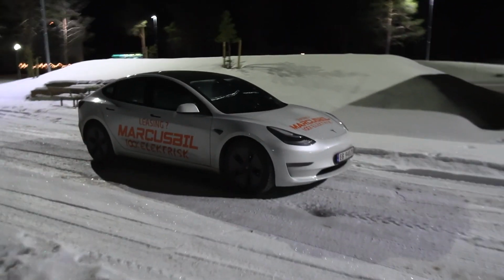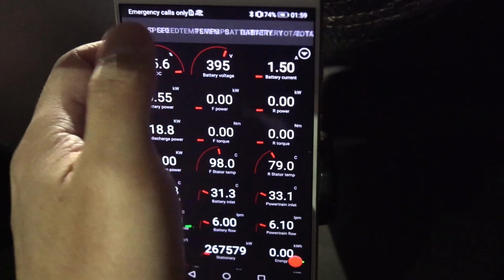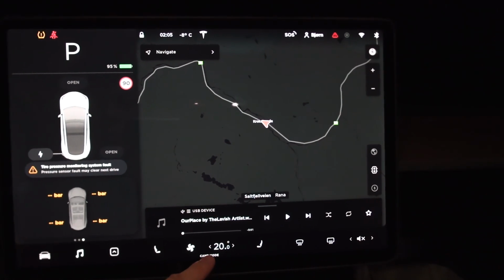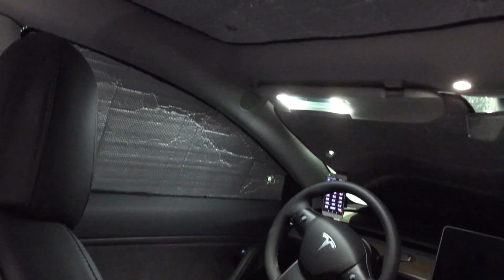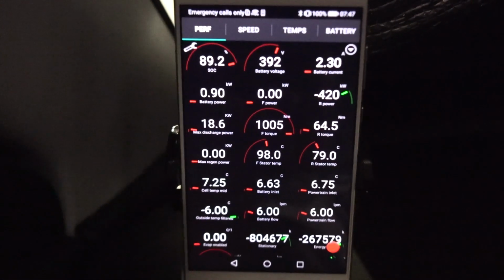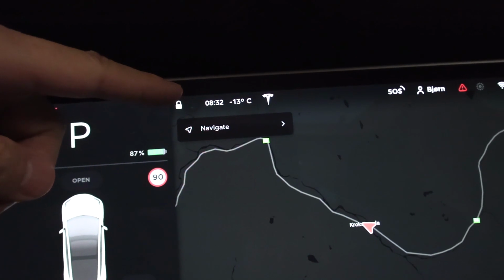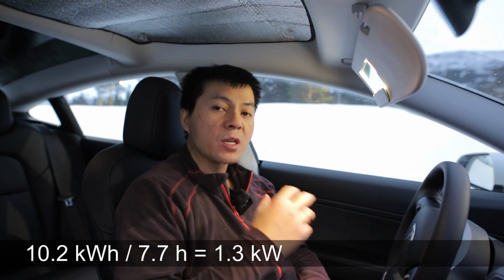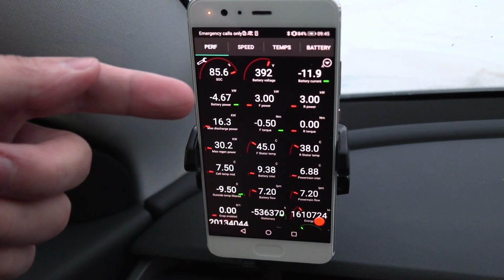Sleeping in 2021 Tesla Model 3 in -8°C